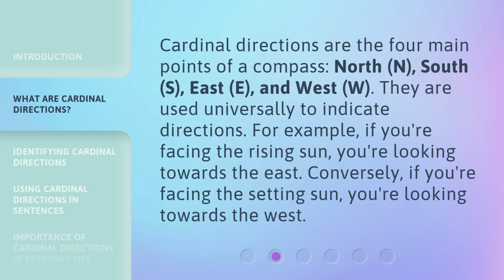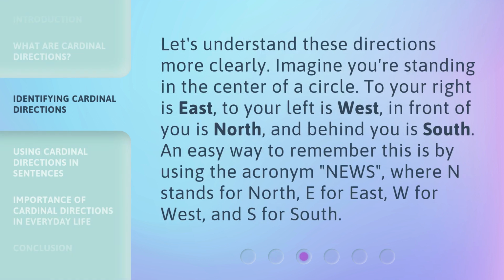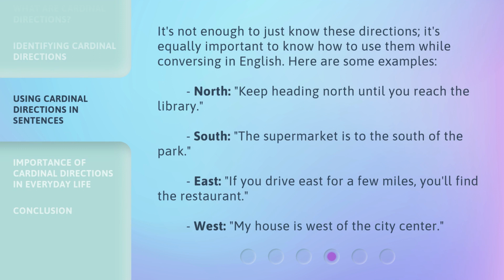Exploring the Four Corners: Understanding Cardinal Directions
Navigating the World: Understanding Cardinal Directions • Join us as we explore the world of cardinal directions and learn how to navigate like a pro! Discover the meaning behind North, South, East, and West, and find out how to use them in everyday conversations. Don't miss out on this essential lesson for mastering the art of giving directions!

00:00 • Introduction - Exploring the Four Corners: Understanding Cardinal Directions
00:30 • What are Cardinal Directions?
01:01 • Identifying Cardinal Directions
01:29 • Using Cardinal Directions in Sentences
01:59 • Importance of Cardinal Directions in Everyday Life